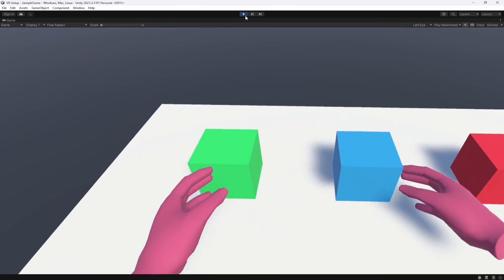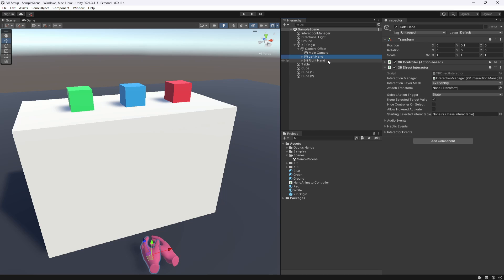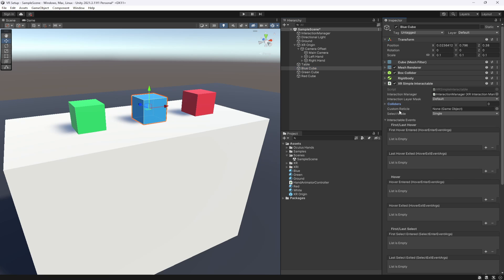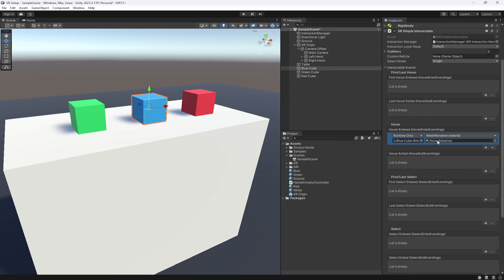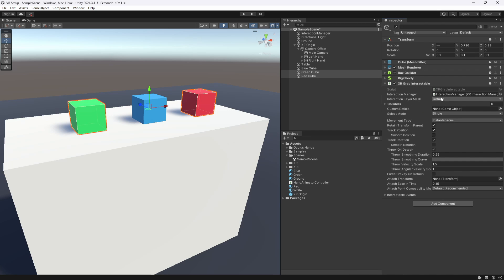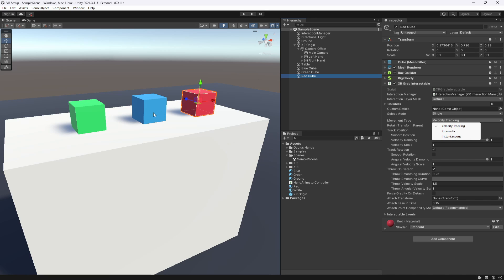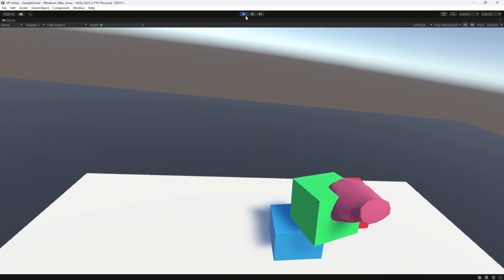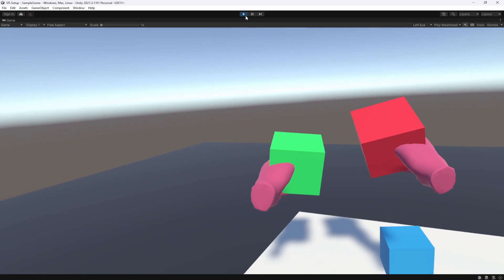Grab Objects in VR using Unity - Grab / Simple Interactables - XR Interaction Toolkit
Learn how to Grab Objects in VR using Unity's XR Interaction Toolkit. In this video we setup our hands so they can use the Direct Interactor to interact with and pickup cubes in a scene.